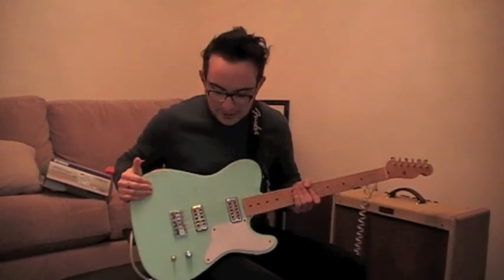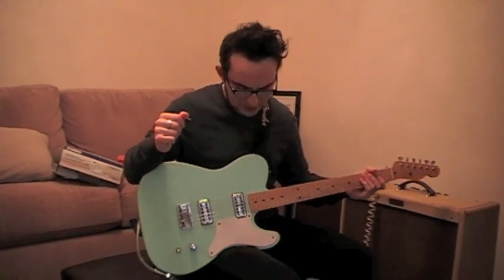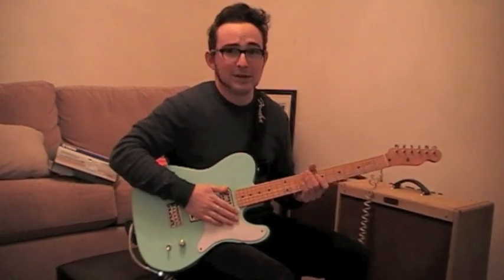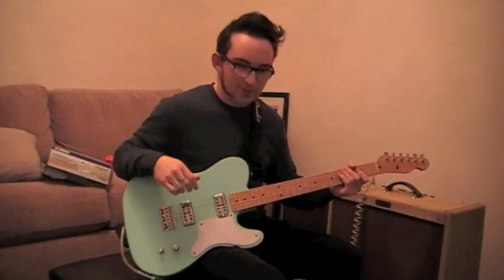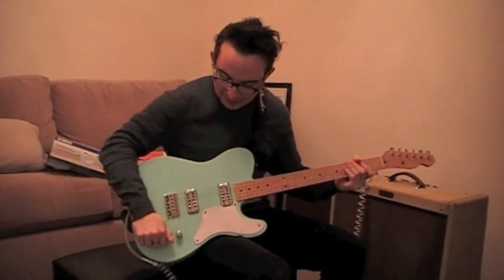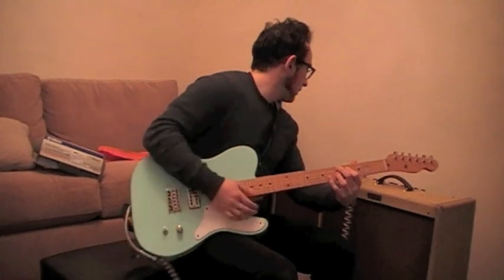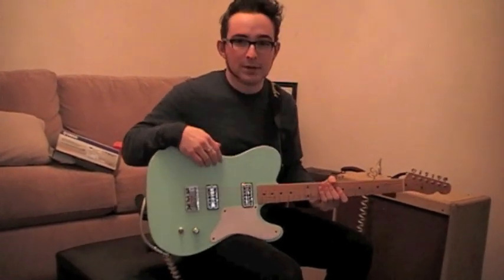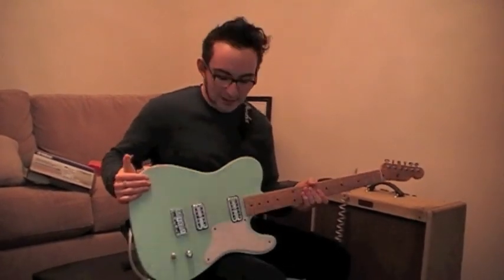La cabronita Telecaster with TV Jones filtertrons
After a late night gig whilst I was staying in Adelaide, my friend and I thought it would be cool to do a video about his custom made Fender style Lacabronita with the awesome TV Jones classics.

It's a ripper guitar!